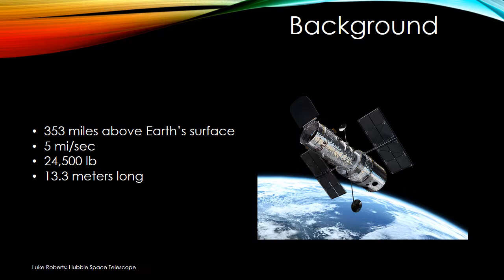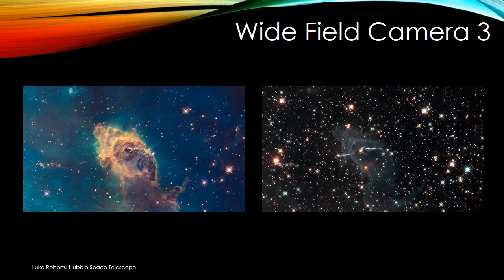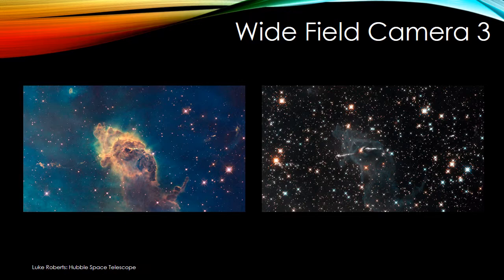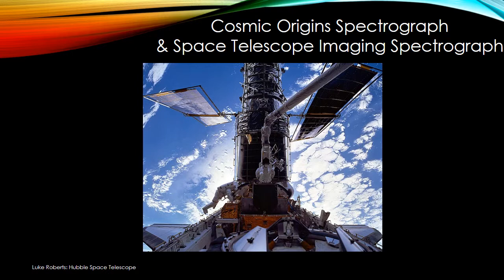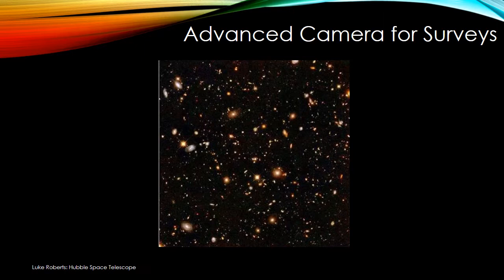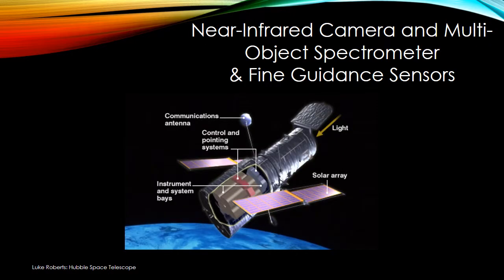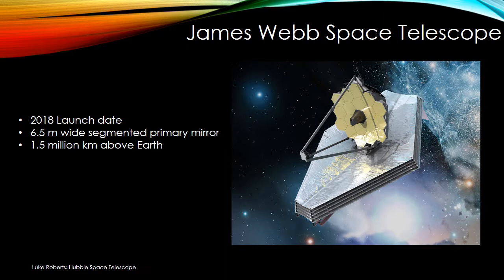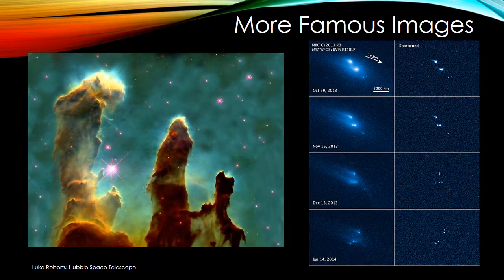Hubble Space Telescope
A quick look into the the instruments of the Hubble Space Telescope and what it can do.